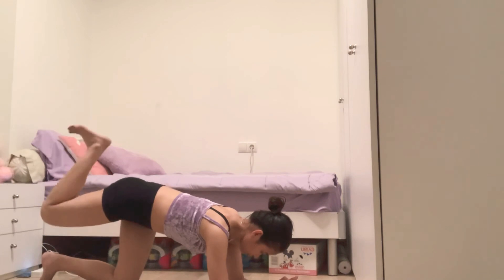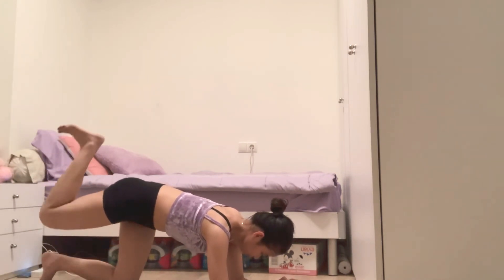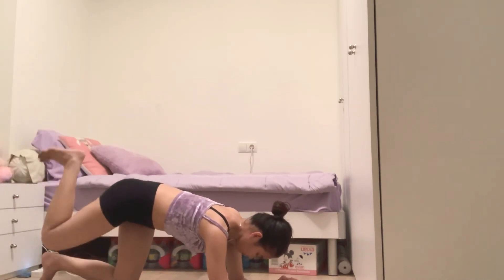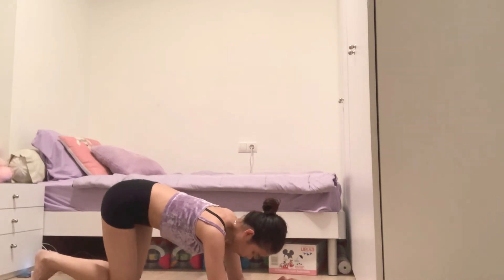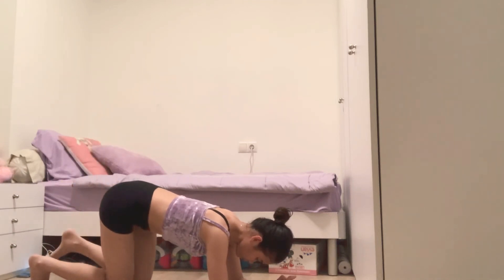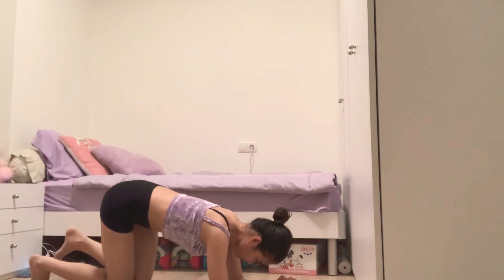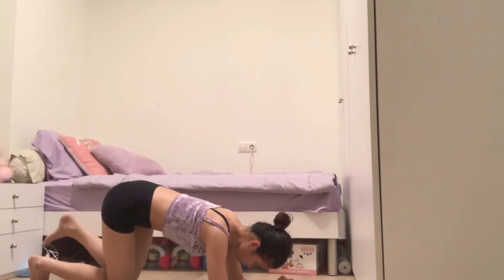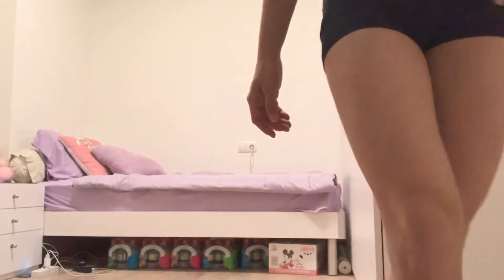Day 30 butt workout at home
Then you can go back
Again and again everyday hope I shared it well to you guys
Keep it up and godbless